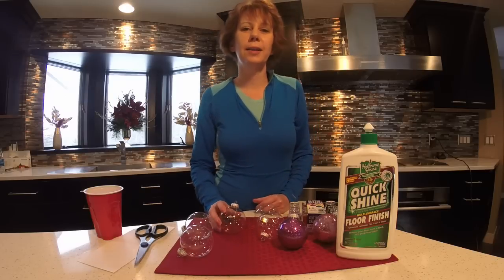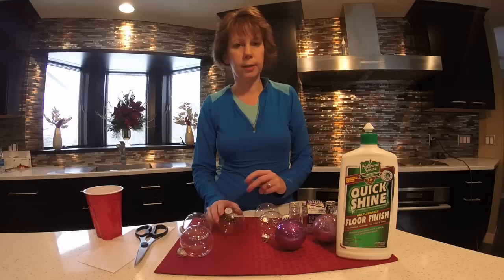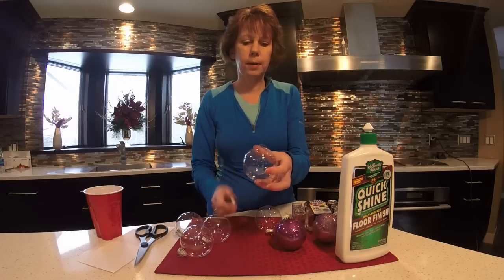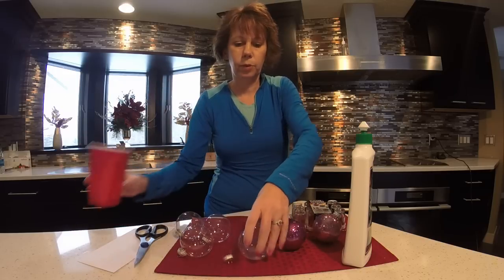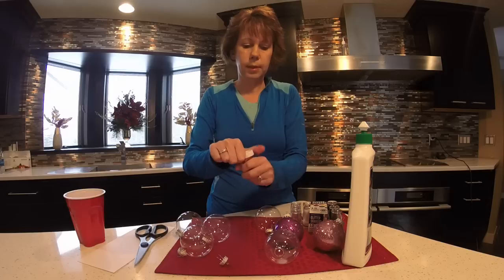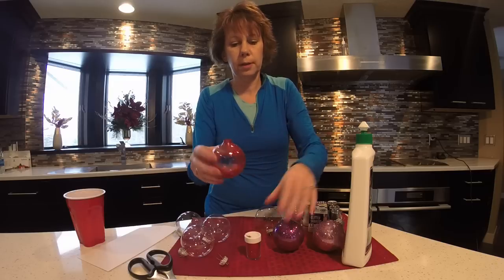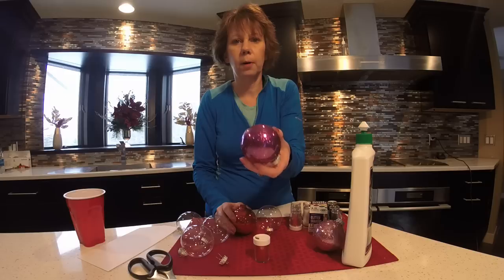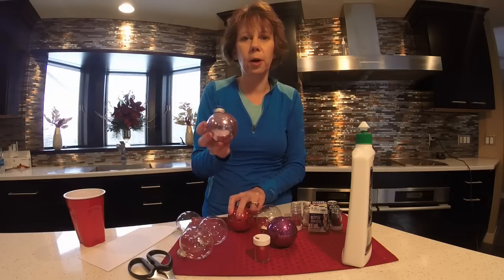How to Make Glitter Christmas Ornament Bulbs with Floor Cleaner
Seriously so quick and easy! How to make Christmas glitter ornaments using Quick Shine floor cleaner.